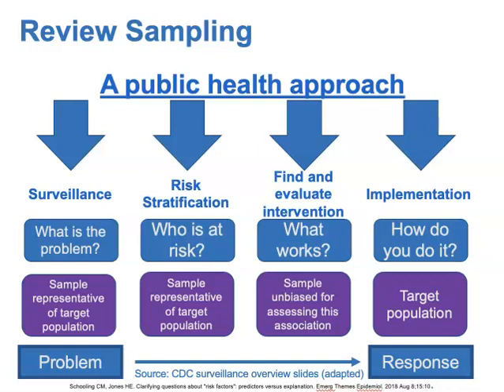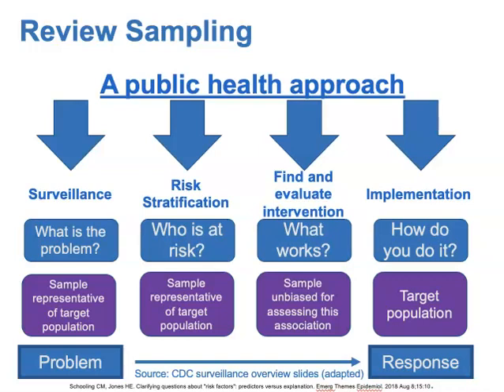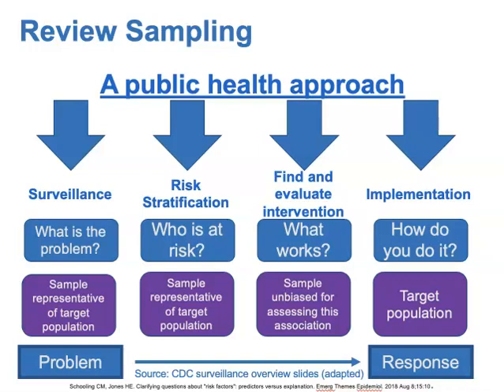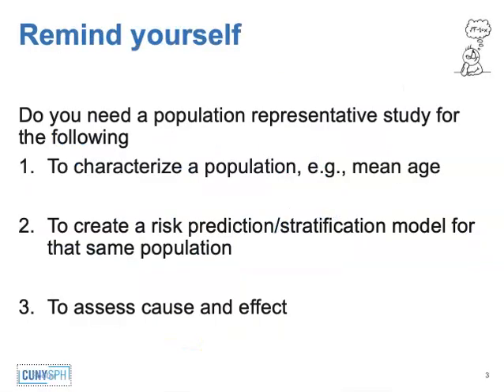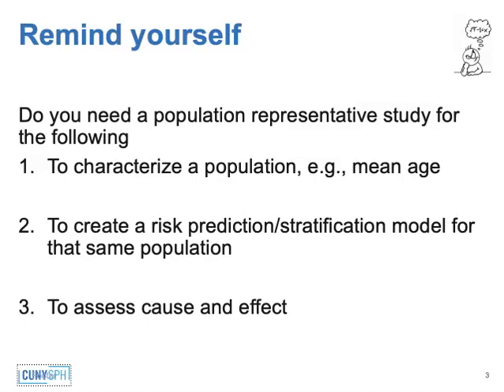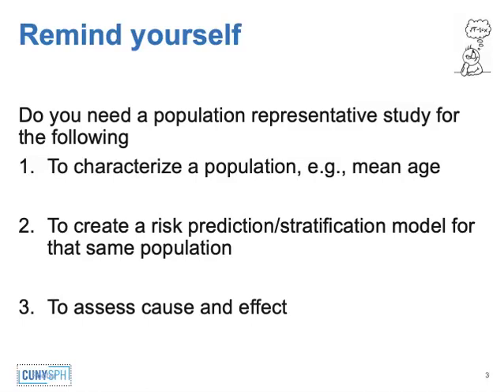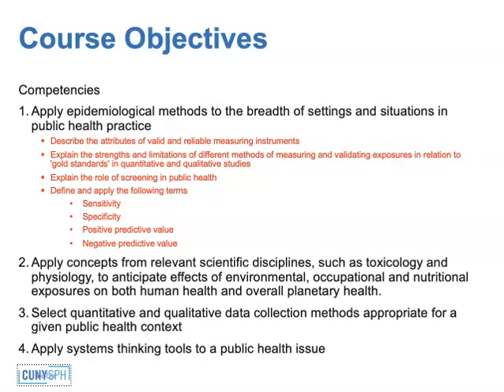PUBH 613 12.1